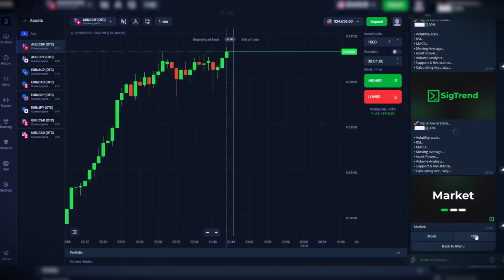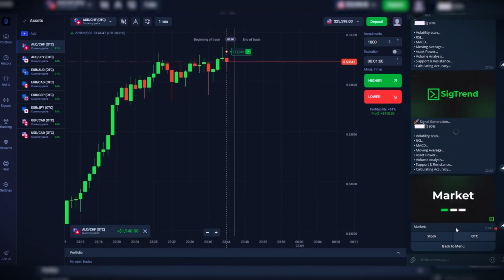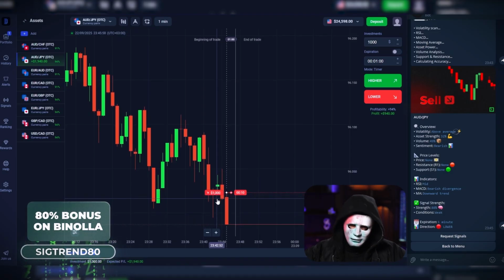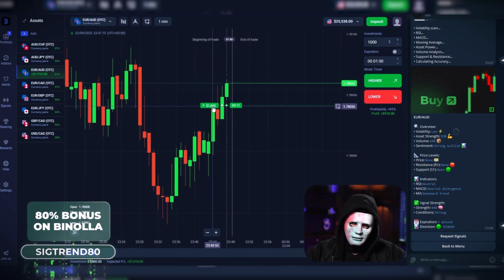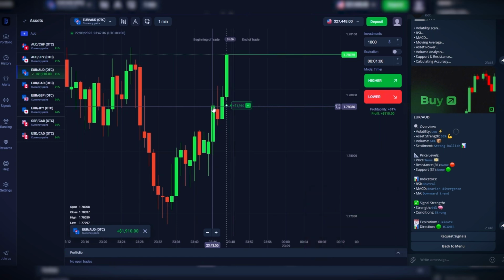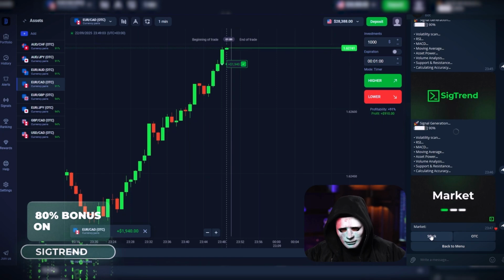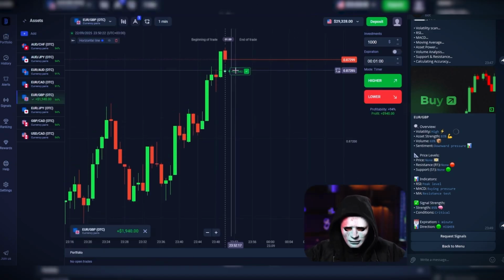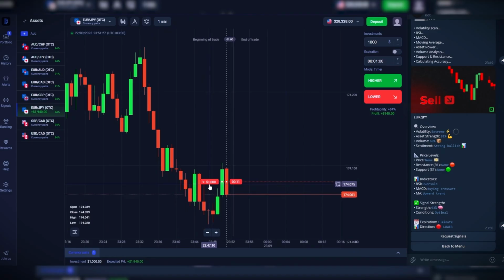Easy Trend Market Guide 📈 | Simple Tips for New Traders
Always analyze the market independently before making any decisions.

If you're learning how trends work, this guide shows a clear and simple way to read direction, recognize strong moves, and follow the flow without overcomplicating anything.
Understanding trend behavior helps beginners make calmer, more structured decisions and build a steady approach over time.
A clean and beginner-friendly method for improving chart reading and timing.